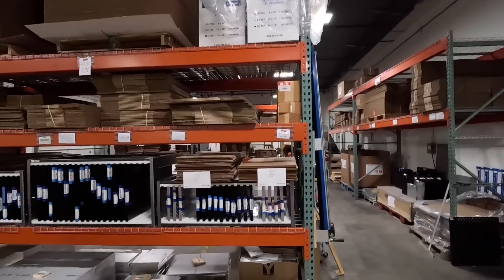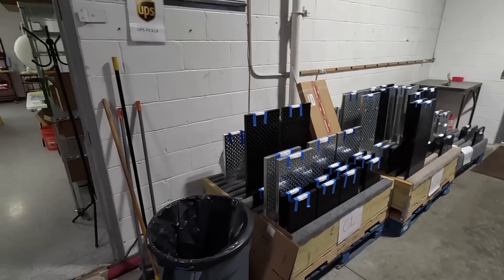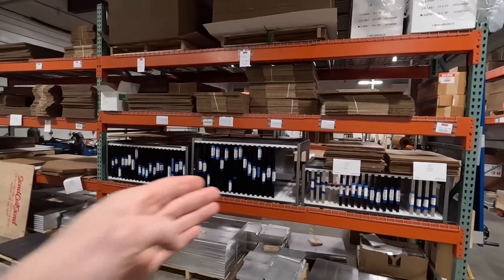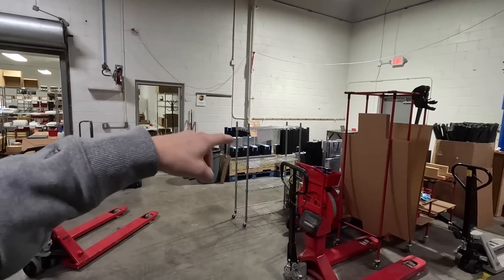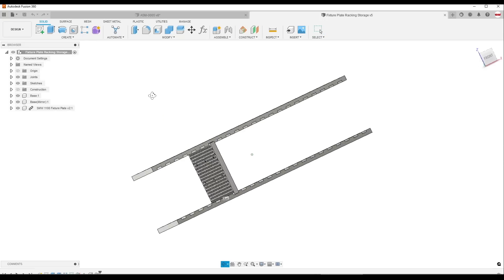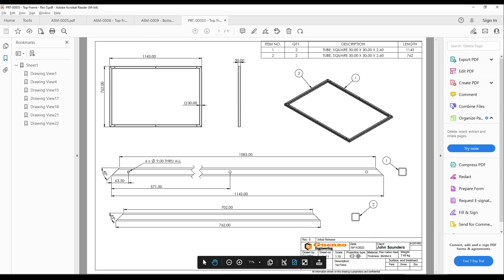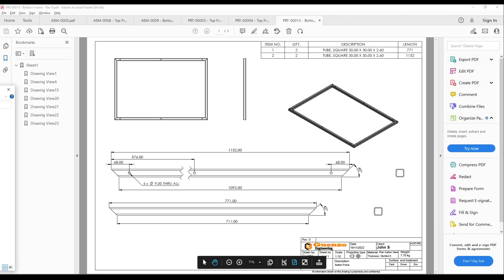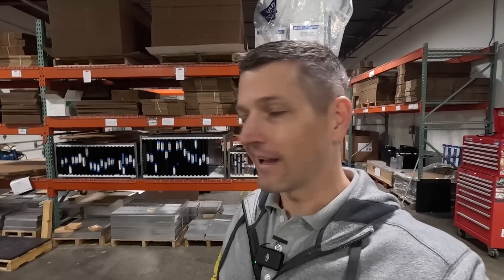Building Fixture Plate Storage Racks using outsourced CAD design!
We needed a better way to storage fixture plate inventory!  But this video isn't really about fixture plate storage racks!  It's about leveraging Upwork to find a CAD designer to design them (we aren't great designers, and we definitely don't know much about sheetmetal design) AND using sendcutsend to have the racks fabricated!